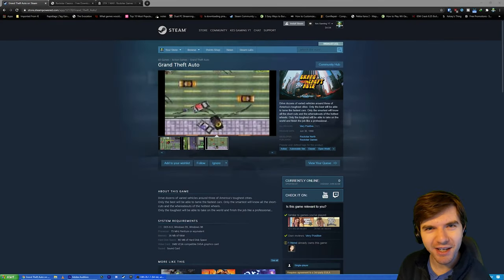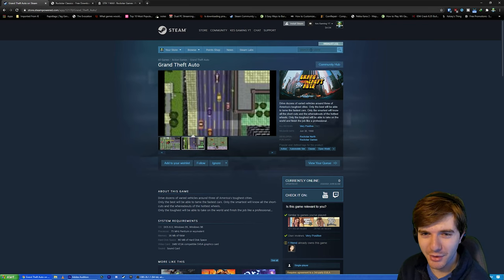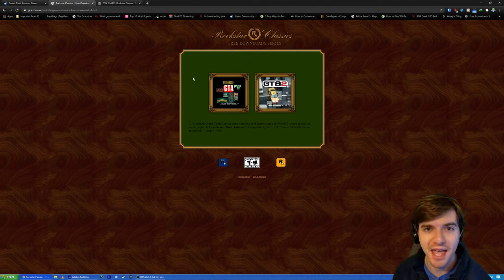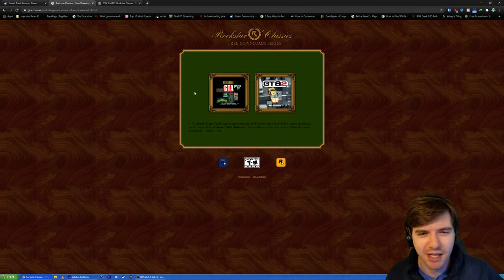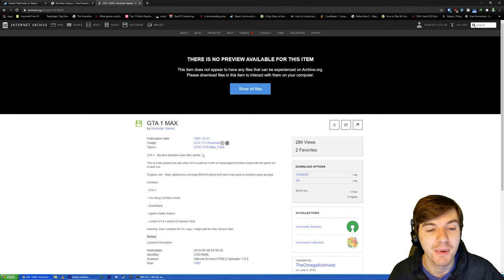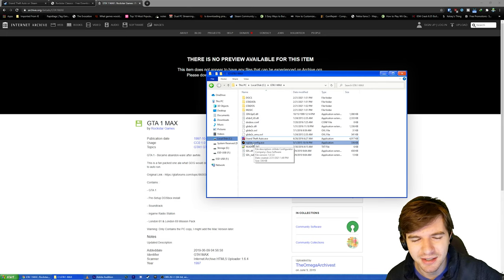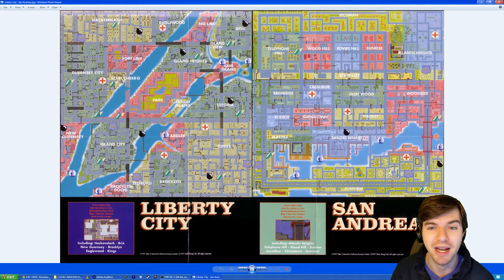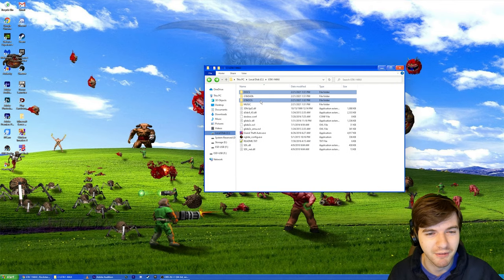How to Play GTA 1 on Windows 10 & 11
After getting several requests to show how to set this game up on Windows 10, I made this little tutorial, so that you guys can see how it is done.

I am working to bring entertaining YouTube content, and am trying to get the point where I can push out content on a full time basis. Your support keeps me going, and is very much appreciated.

We've created a channel membership program named Tea Squad +! The program offers great perks for becoming a member including getting to join in multiplayer gameplay during streams, access to members-only poll about upcoming productions, and much more.

Join Today!

Big thanks to the following members of Tea Squad +

-Quinn Nave
-Mcpatches 07
-Malsh Wizzards
-Alien Force
-Lori T
-Bennett Clark
-Bob the Dinosaur
-thrdai
-RegularGrey
-Little Lily
-Kaye PlagueDoc
-lasse de fox